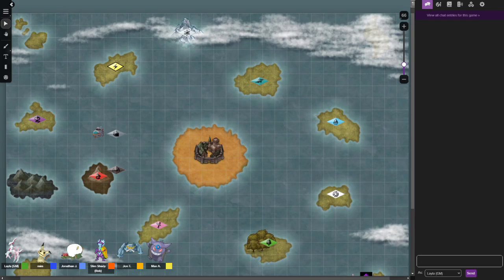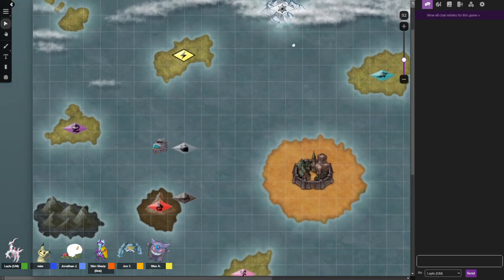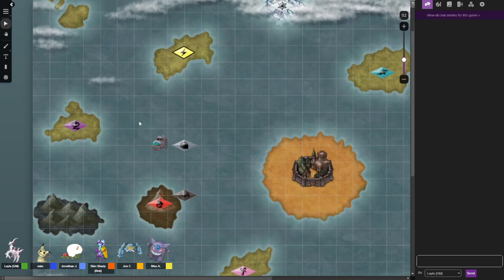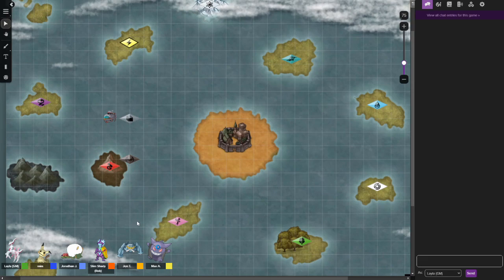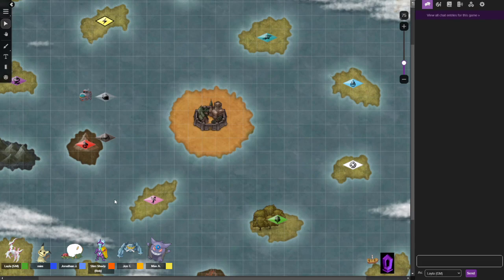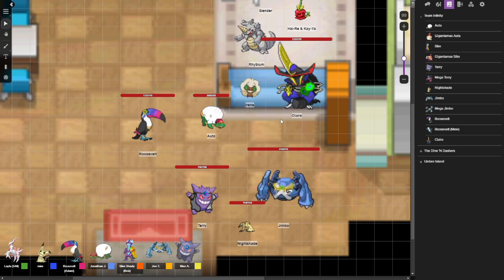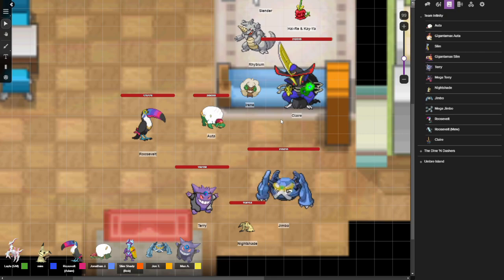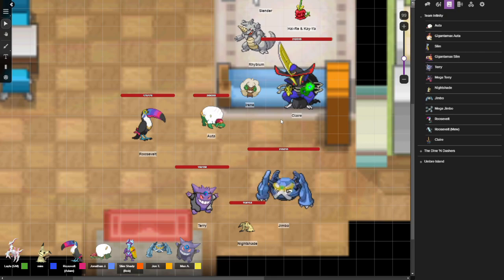Team Infinity Reunites - The Golden Sea Campaign Episode 127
While the Dine 'N Dashers get into some new kinds of trouble, we join with another team, finally coming together to look for their missing friend; Team Infinity.

Cast
Layla Pagán as The Game Master
John Saladin as Auta the Appletun
Lib S as Nightshade the Mimikyu
Rob Harris as Slim the Toxtricity (Low Key)
Max Arbelaez as Terry the Gengar
Jonathan Test as Jimbo/Neutron the Metagross
Adam Mladjenovic as Roosevelt the Shiny Toucannon/Mew